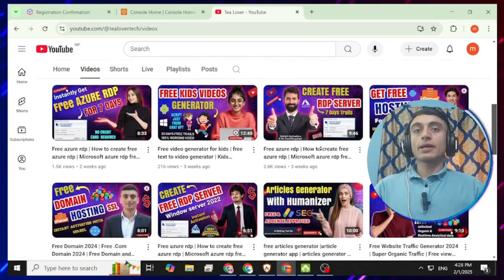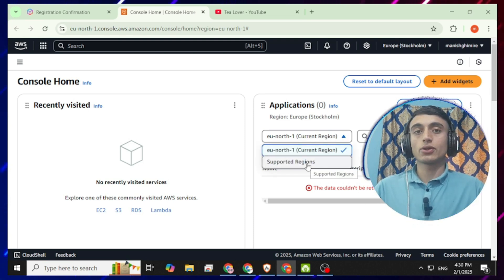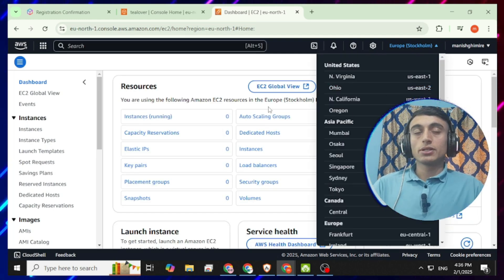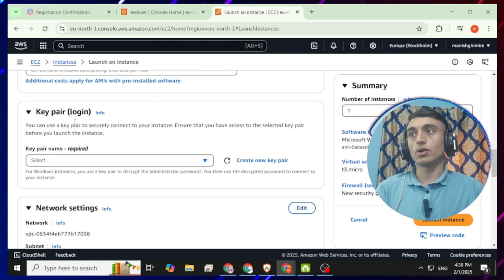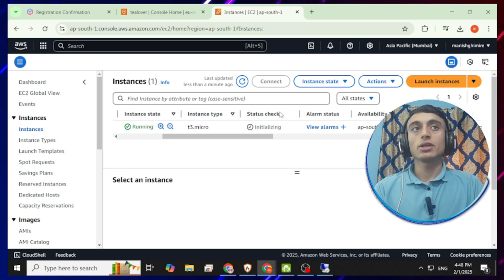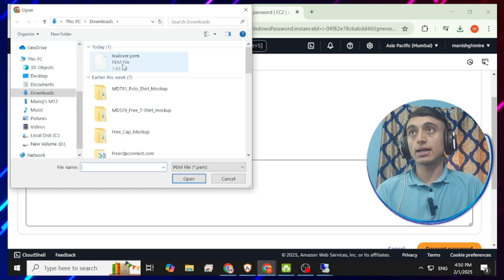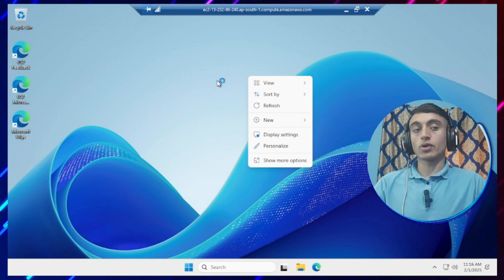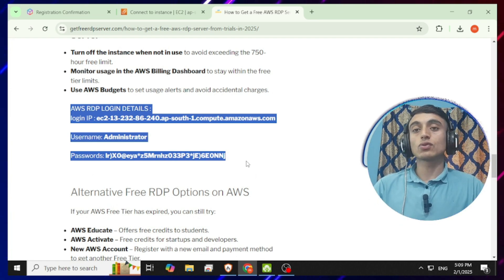Free aws rdp | How to create free aws rdp | Free RDP 2025 | Azure RDP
xfreerdp alternatives
xfreerdp domain
freerdp 3
0x4 rdp error
2 factor authentication rdp free
2 rdp sessions windows 10
2fa rdp windows 10
3rd party rdp client
5k freedom run
xfreerdp alternatives
xrdp azure vm
2 factor authentication rdp free